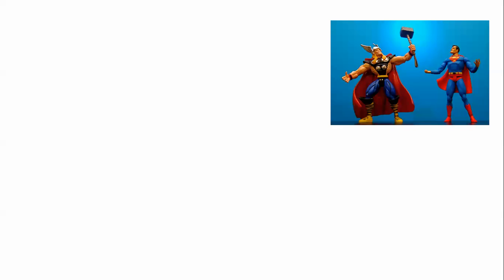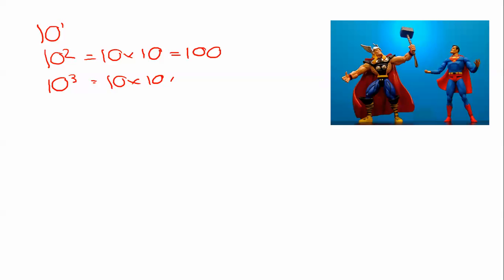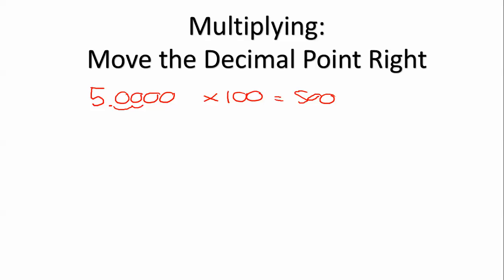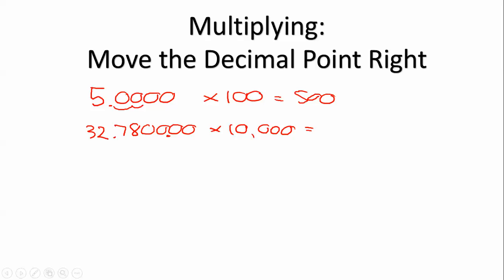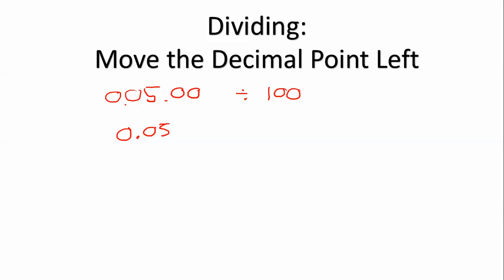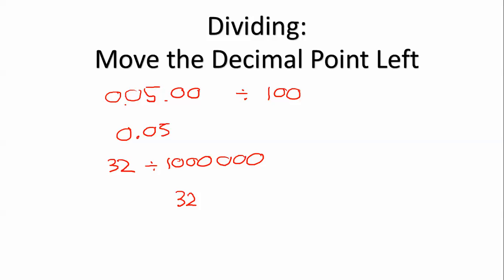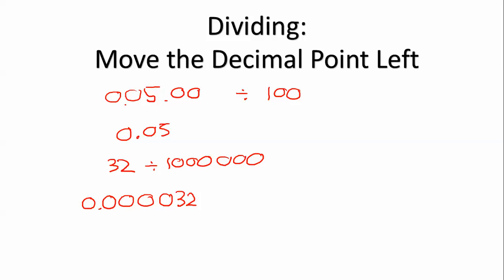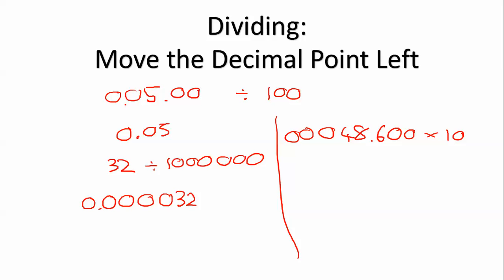Multiplying and Dividing By Powers of 10